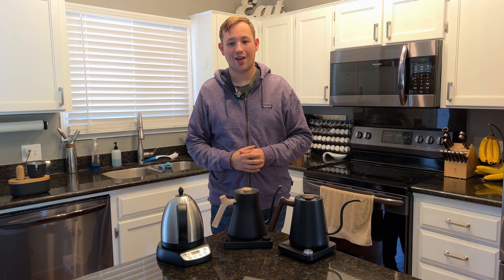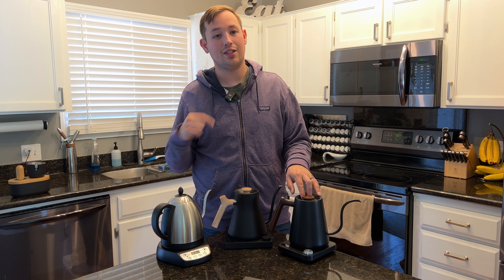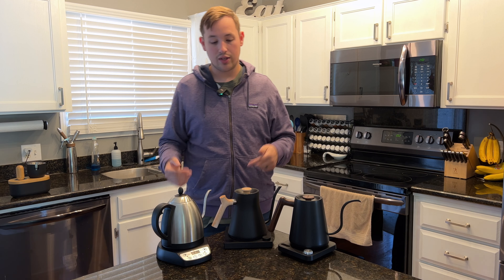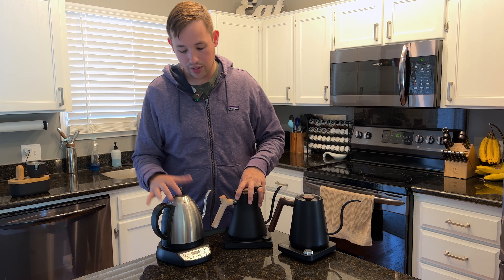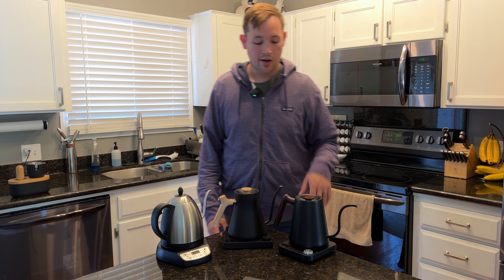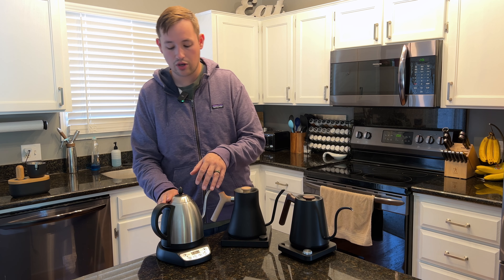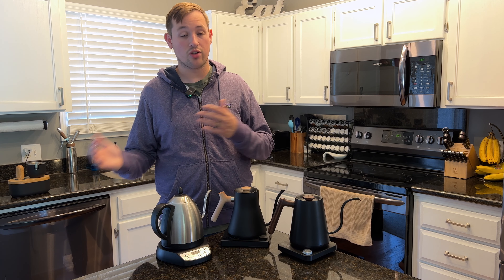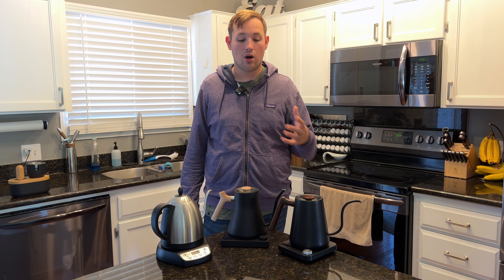CHEAPER Options to the Fellow Stagg EKG Kettle Exist!!!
Gear Featured in this Video:
Kitchen Boss Kettle
Bonavita Kettle
Fellow Stagg EKG